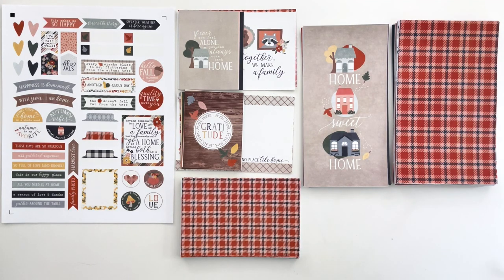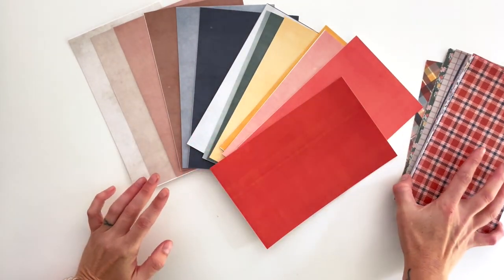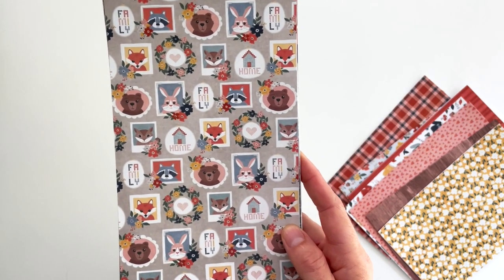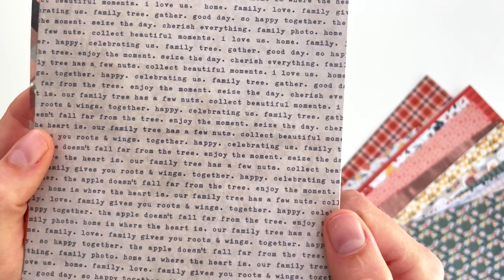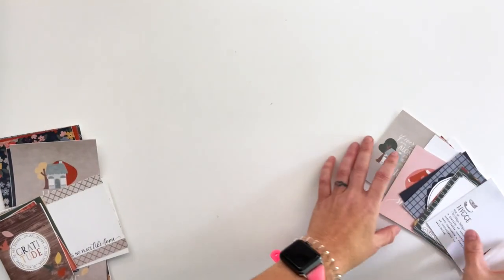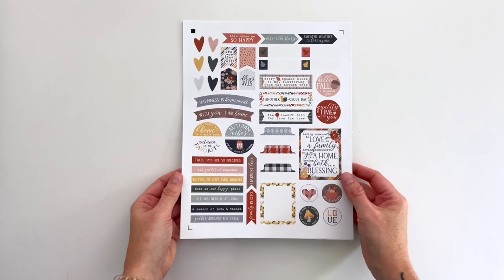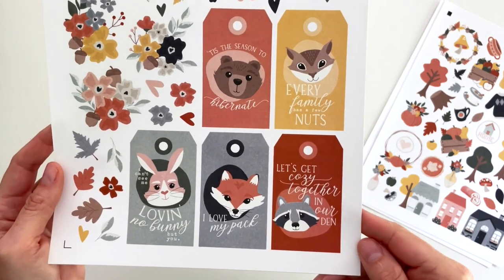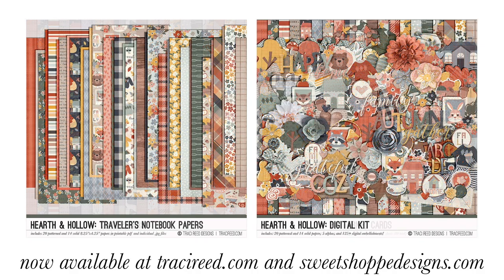Unboxing the Hearth & Hollow Printable Scrapbook Collection by Traci Reed!